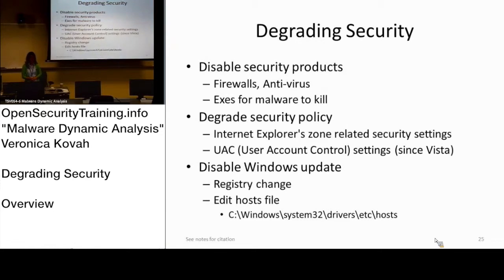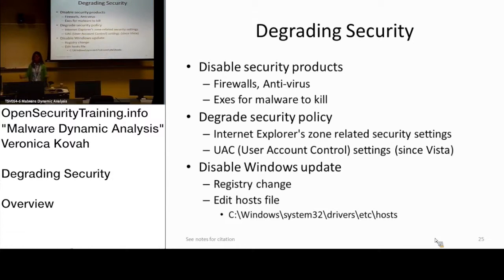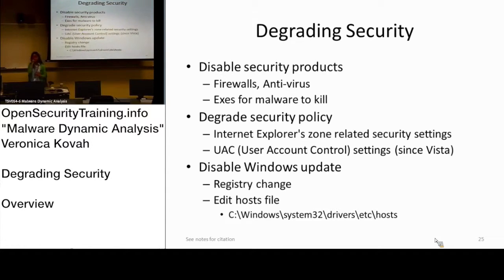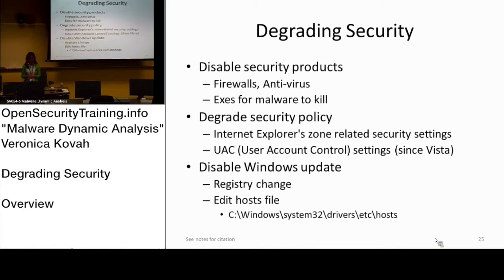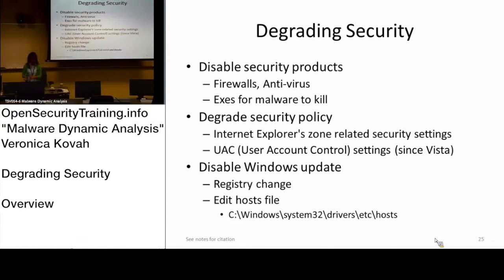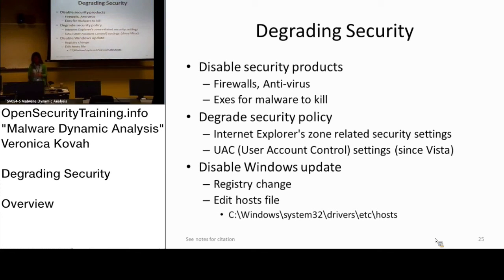Dynamic Malware Analysis D3P02 Degrading Security Overview